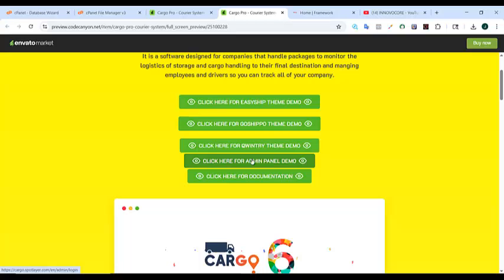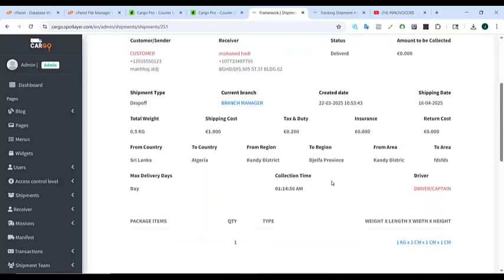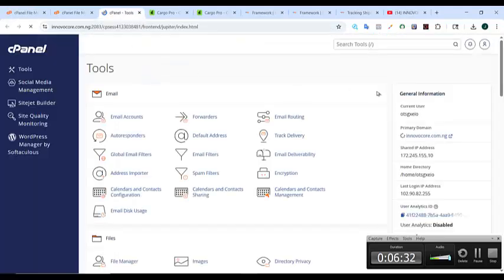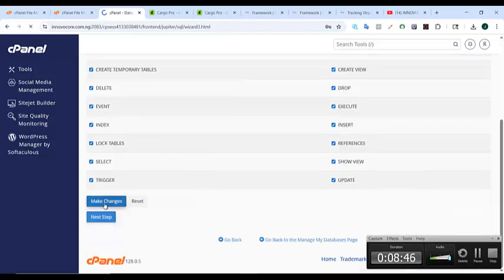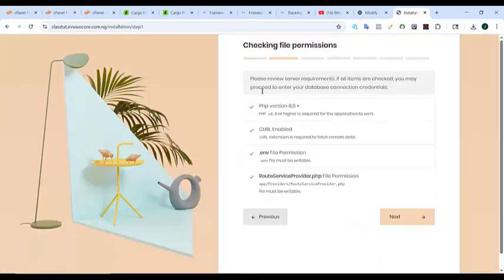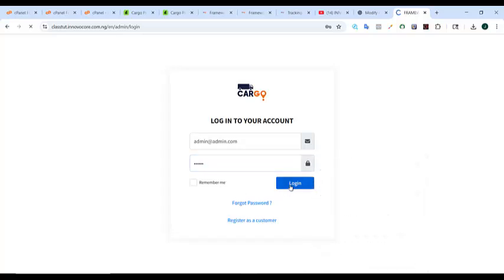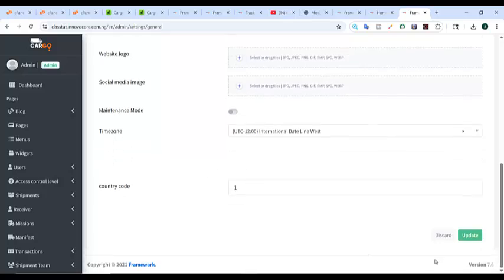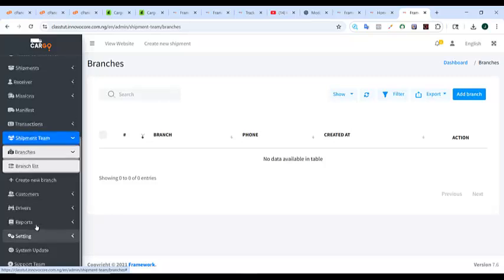How To Build Your Own Shipping With Cargo Pro Website | Learn & Earn in 2025!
Learn How to Build a Shipping Website – Step-by-Step Tutorial!
In this video, I’ll guide you through the full process of creating a professional shipping website. Whether you're starting a courier business, logistics service, or freight company, this tutorial is perfect for beginners and aspiring developers.

📦 What You’ll Learn:

Setting up your website structure

Choosing the right tools and templates

Designing a user-friendly interface

Going live with your shipping website